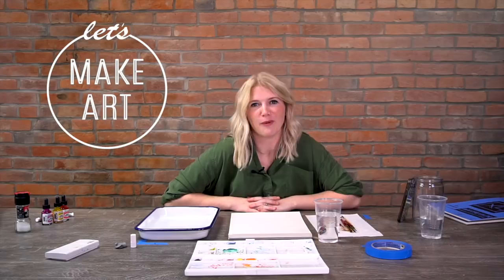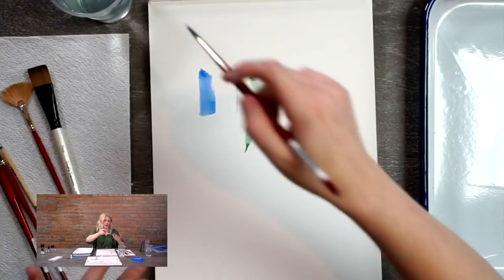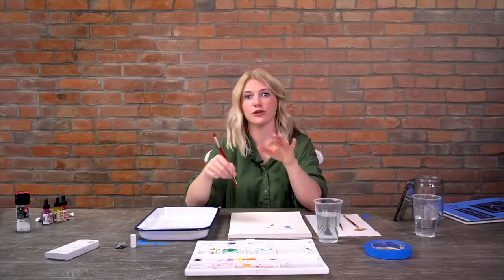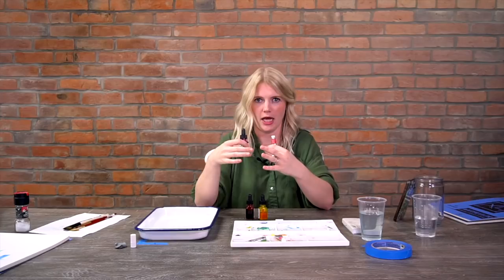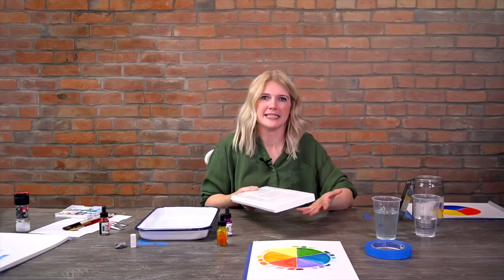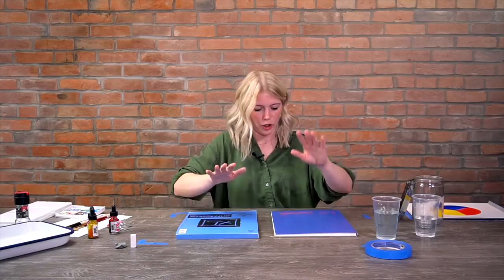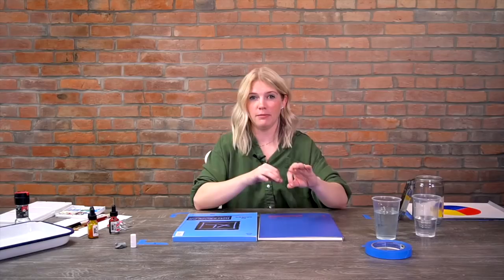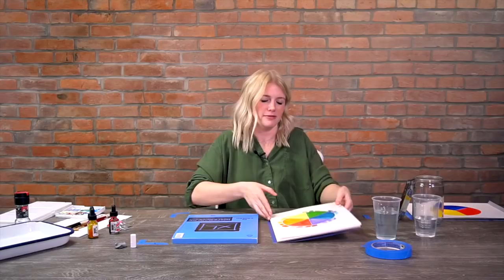Watercolor Beginner Series Episode 1 - Materials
Welcome to beginner series for Let's Make Art! In this series we go over the basics and this first episode is starting with the materials you will use. Come learn with us! And don't forget to ask questions or make suggestions!

00:00 - Hello & Welcome
01:06 - Types of Brushes
06:58 - Paint
07:19 - Tube Paint
07:48 - Cake or Pan Paint
08:20 - Difference with Liquid
11:42 - Dry Paint
13:49 - Paper
14:10 - Cold Press Paper
14:25 - Rough Paper
14:34 - Hot Press Paper
15:40 - Weight
17:29 - Paper Blocks
19:50- Palettes